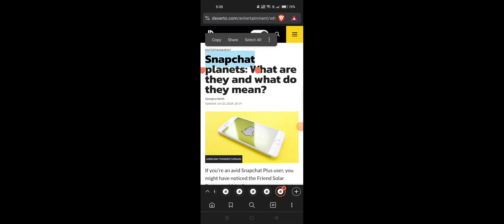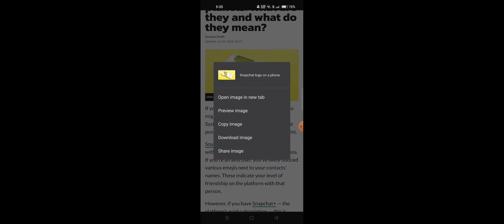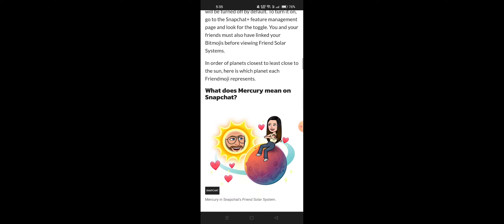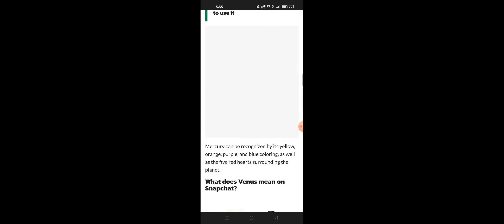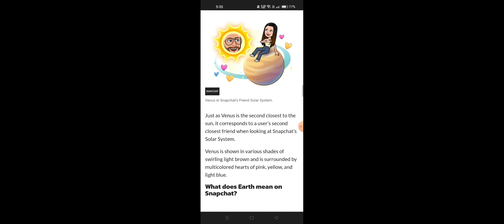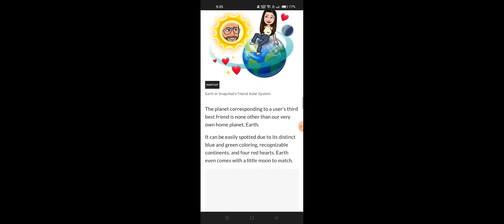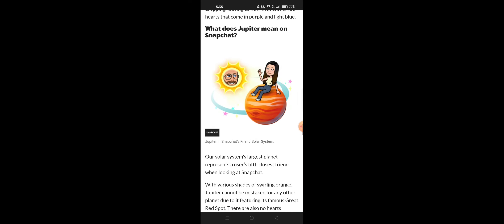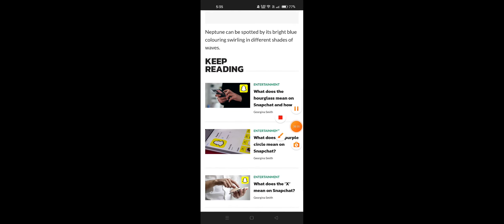Snapchat planets: What are they and what do they mean?